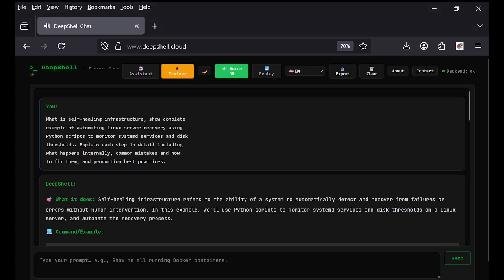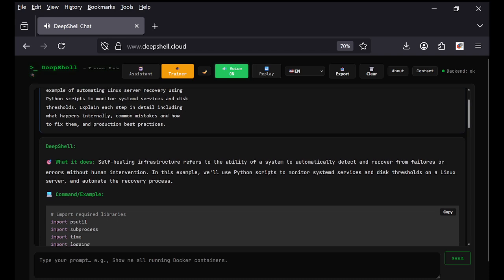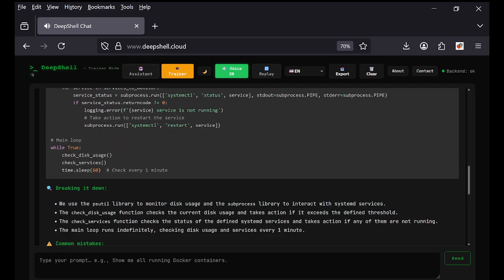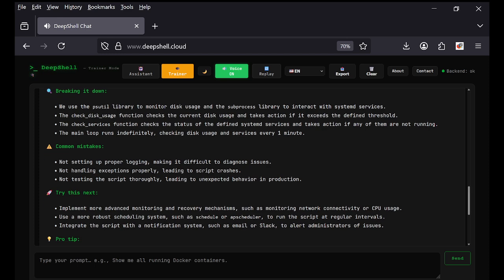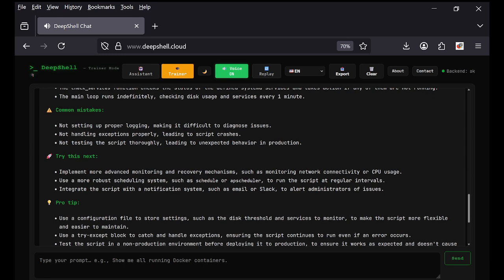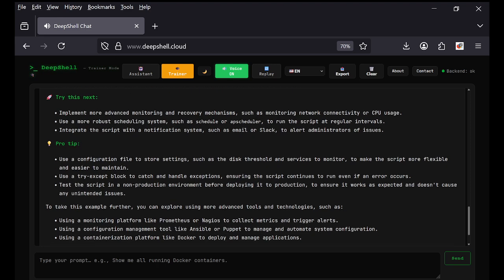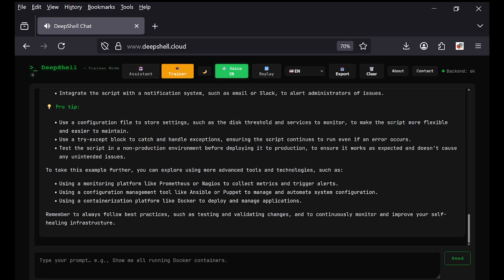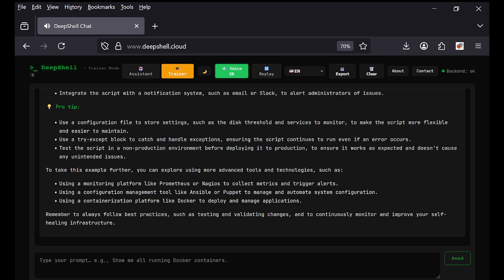Self-Healing Infrastructure: Automate Linux Recovery with Python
In this video, DeepShell AI Trainer explains Self-Healing Infrastructure  with complete hands-on examples.

🤖 DeepShell Prompt used in this video:

" What is self-healing infrastructure, show complete
example of automating Linux server recovery using
Python scripts to monitor systemd services and disk
thresholds. Explain each step in detail including
what happens internally, common mistakes and how
to fix them, and production best practices"